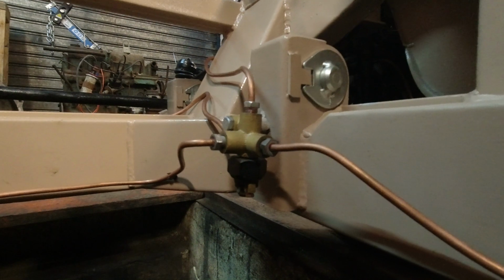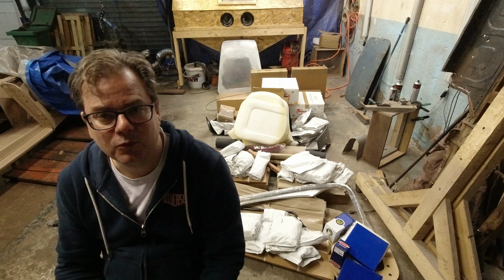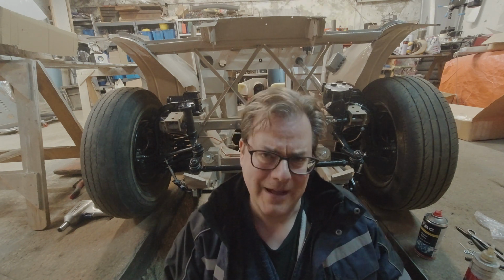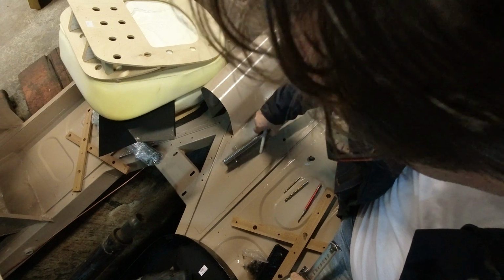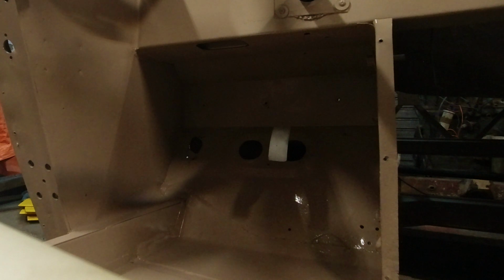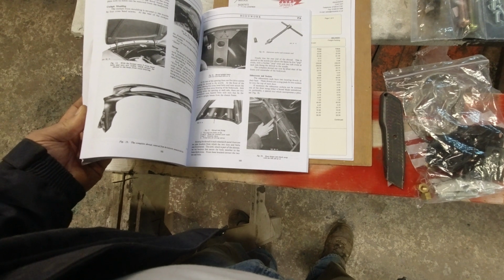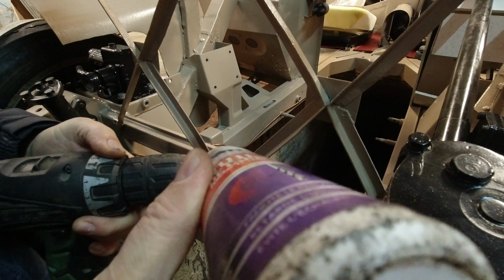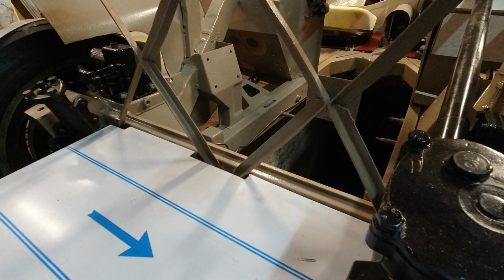The Austin Healey Project - Season 2 Episode 22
Brake lines go in, A big order arrives, seat rails go on and much more.